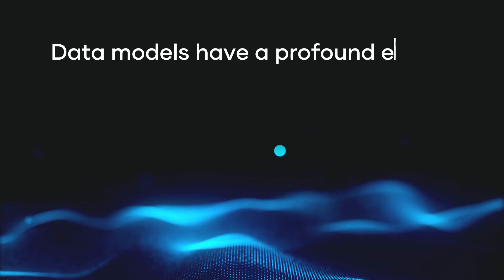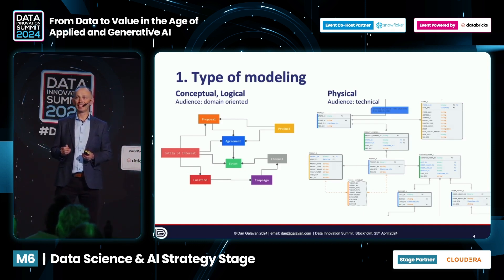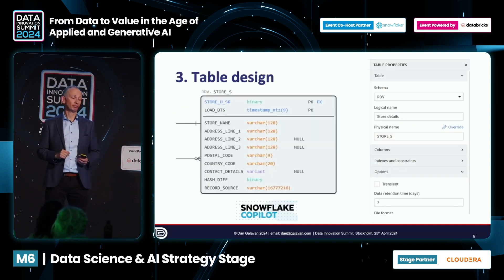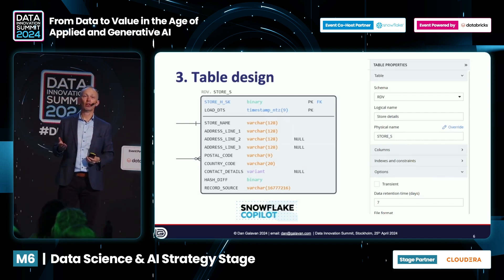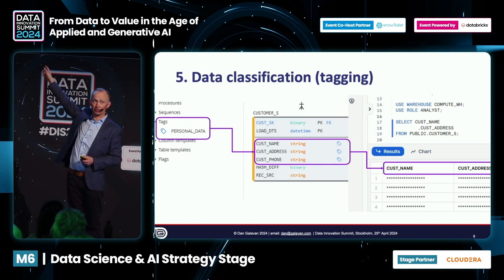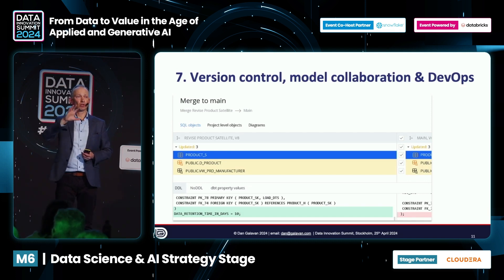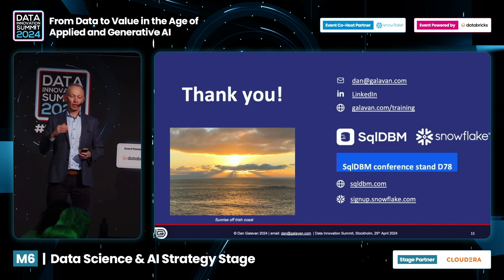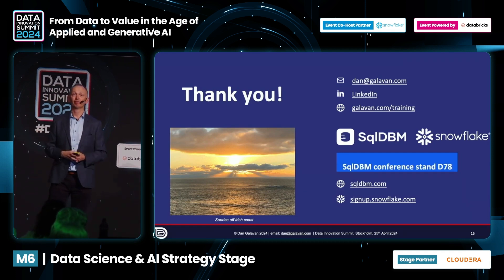How to model your data more effectively in Snowflake via SqlDBM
Join Dan Galavan, an independent data architecture consultant with 25 years of experience, as he shares valuable insights and tips on using SQLDBM for data modeling on the Snowflake Data Cloud. This comprehensive talk from Data Innovation Summit covers the importance of data models, their role in data governance, quality, and integration, and how they influence code development and problem-solving.

Key Highlights:
Introduction to Data Modeling: Learn the fundamental concepts of data modeling and its significance in managing data quality, security, and integration.

Understanding Different Data Models: Explore the differences between conceptual, logical, and physical data models and their respective audiences.

Top Ten Tips for Effective Data Modeling:
Identifying the right type of data model for your audience and goals.
Designing efficient table structures for Snowflake, including data type configuration and data retention.
Implementing business definitions directly onto data models.
Data classification and applying tags for enhanced data security and governance.

Utilizing view lineage for visual data flow and resolving complex data issues.
Employing version control to maintain model integrity and manage concurrent modeling.

Forward engineering to integrate data models into DevOps pipelines.
Monitoring schema changes to prevent database drift.
Ensuring high-quality data models for AI applications.

Dan emphasizes the importance of governance, version control, and proactive monitoring to maintain data integrity and reliability. He also highlights the role of data models in supporting AI solutions and ensuring compliance with data privacy regulations.